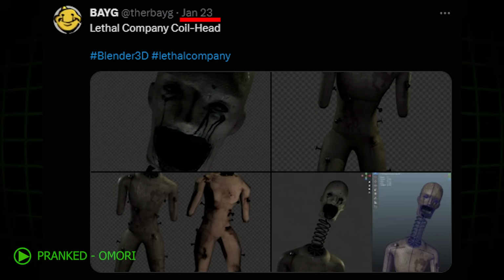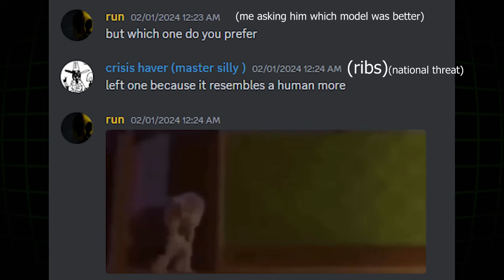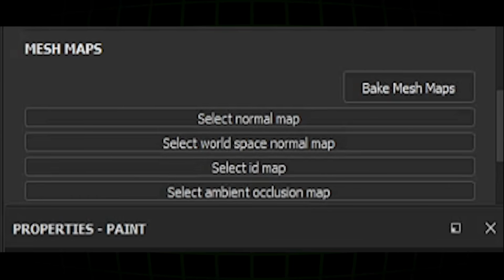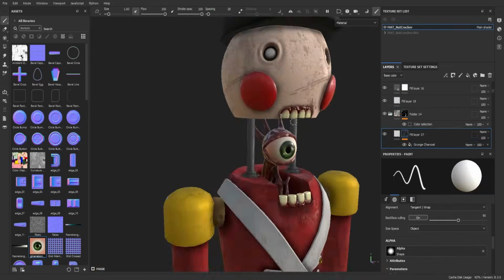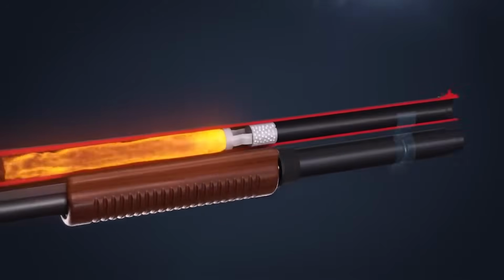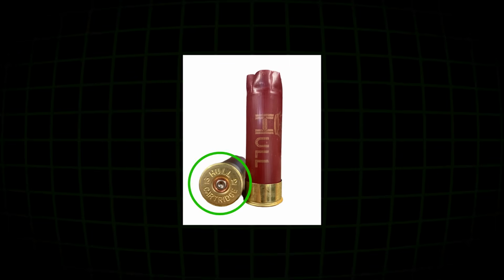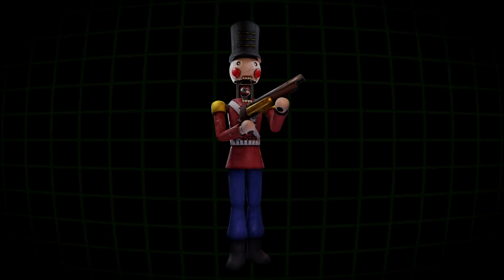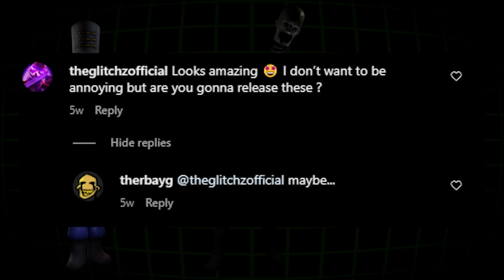Creating a Realistic NUTCRACKER Model for LETHAL COMPANY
Credits:

@Bini3D : Obviously Main inspiration for the entire thing and the scavenger models
@ribs : Awesome Voice Acting for Green suit scavenger

Looking back it's genuinely insane that i managed to finish this, all the problems popping up last minute aside, the sheer scale of this whole thing is bigger than anything i've ever done.
it was basically making 2 projects into 1, with the animated short at the end.
so that said, i have no idea if i will ever make more, probably not.
the concept is really fun to me but the time and effort it took was unreal.
i'm almost scared releasing this because, it's going to be out there in the public, what if something goes wrong?
eh, whatever, i'm thought dumping here anyway.

0:00 Intro (hii)
2:29 Couple things before we begin
3:06 Nutcrackers!
3:59 The Model
4:37 3D Talk: Sculpting & Poly Modelling
6:10 The Choice
7:15 U V s
9:47 Substance
10:00 bayg goes to hell
11:00 3D Talk: Ambient Occlusion
12:00 Rigging! yay!
13:10 *clair de lune
14:20 Rend
17:57 Outro